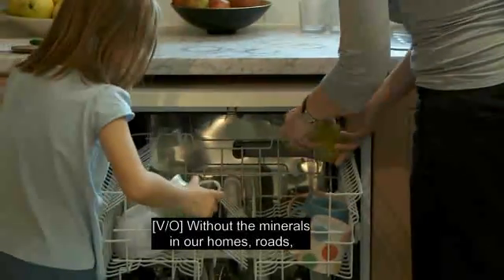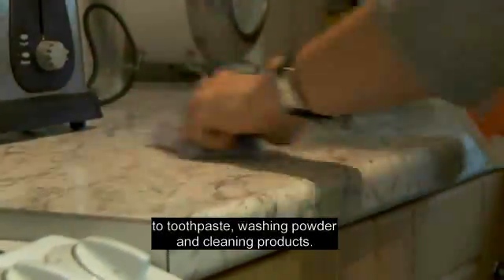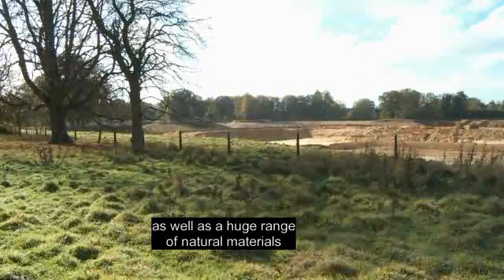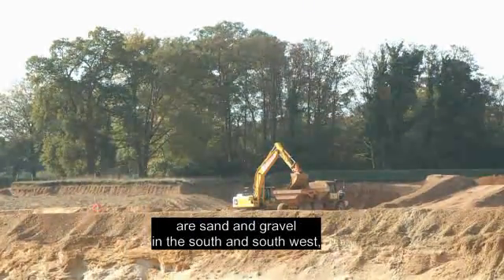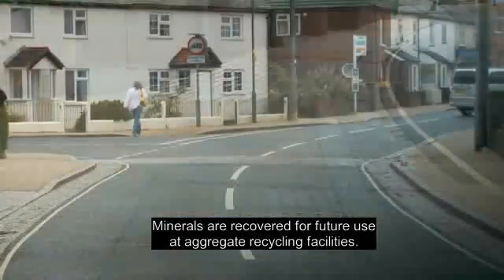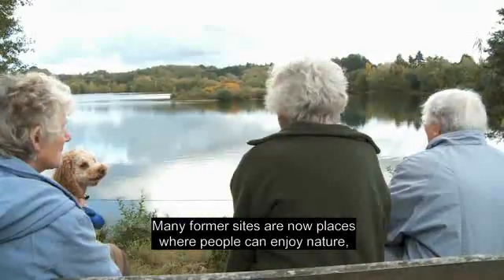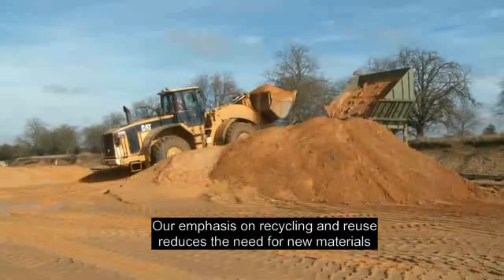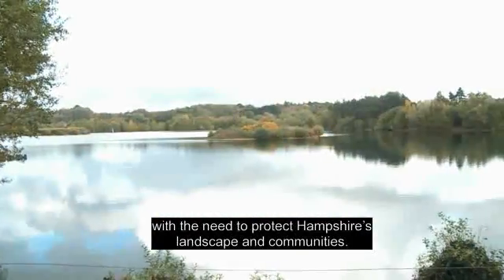Mineral Matters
Discover where minerals come from and how important they are to our everyday lives.